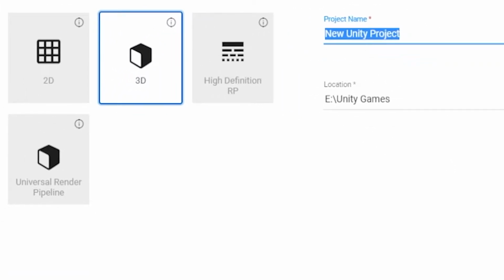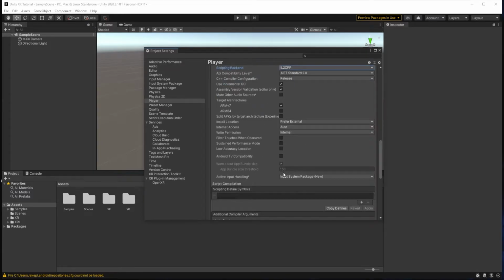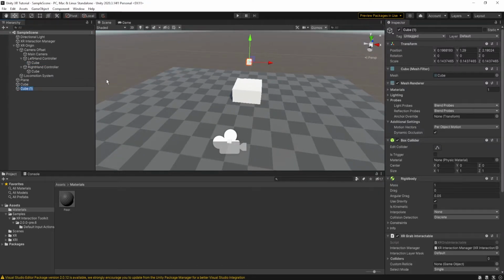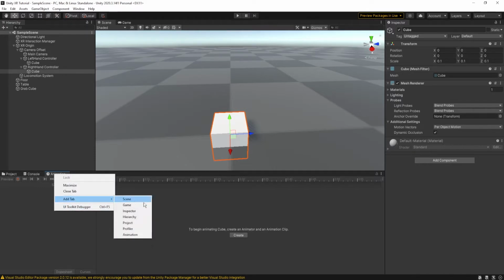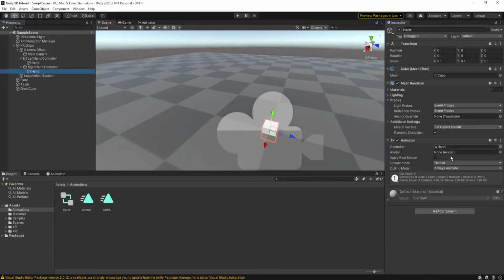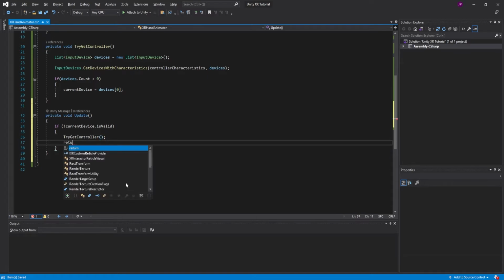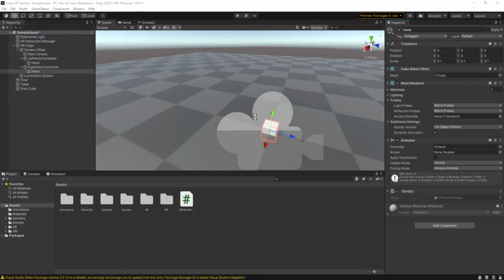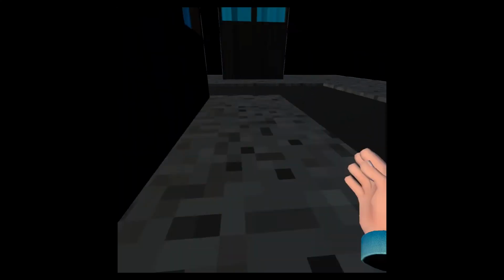How to Make a VR Game in Unity - Episode 2 - OpenXR Setup & Handling Input!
I hope you learnt something about Unity XR Interaction Toolkit!

Chapters:
00:00 - OpenXR Setup
07:15 - Handling Input with Unity XR Interaction

In this Unity XR video, I teach you how to set up basic interaction and the locomotion system in Unity XR Interaction Toolkit. I hope you enjoyed this Unity XR Interaction Toolkit Tutorial video. Come back for more funny moments and gameplay!